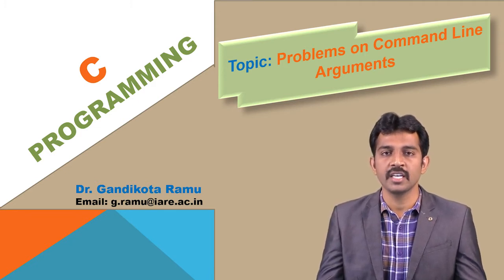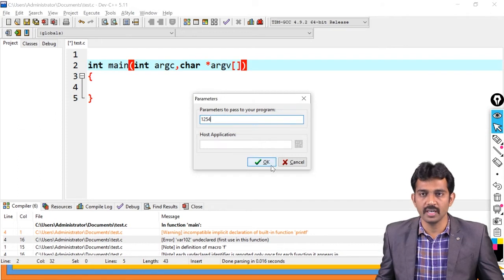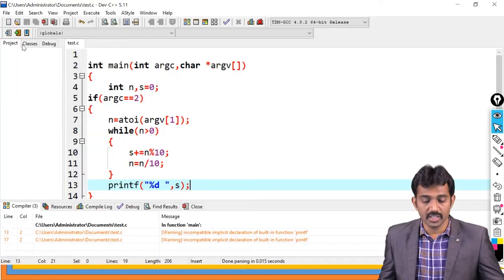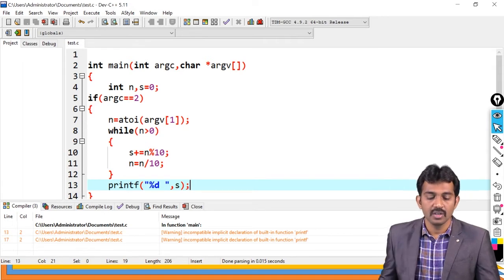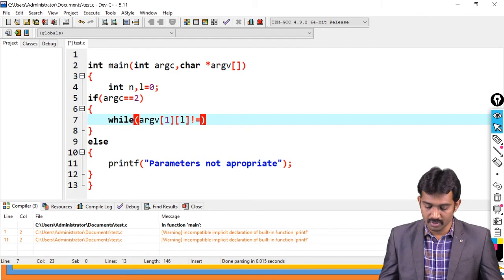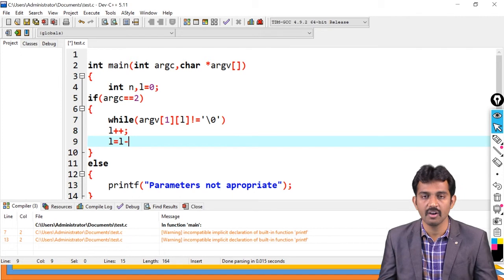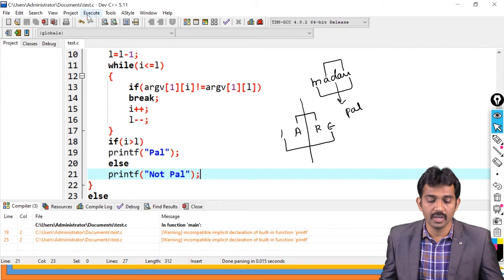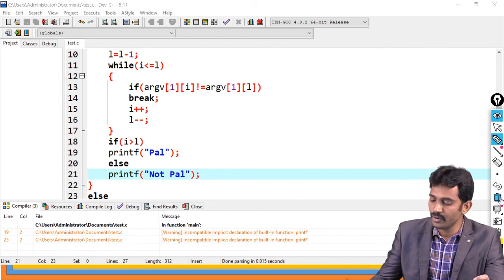Problems on Command Line Arguments by Dr. G Ramu